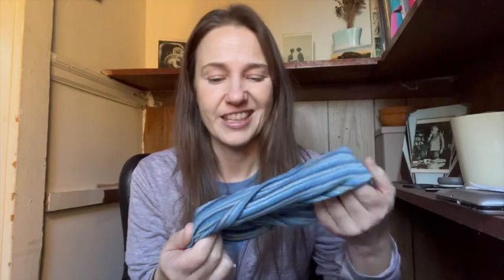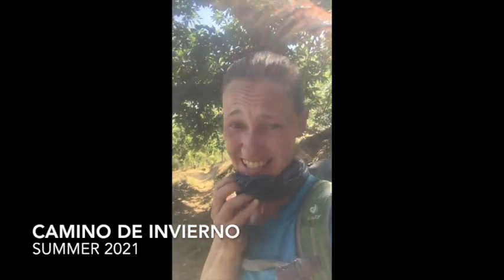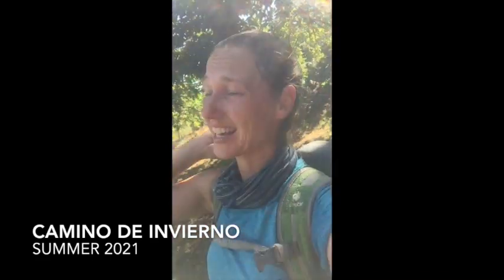Camino Gear Favorite: The Buff!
A buff, a neck gaiter, a neck warmer. Lots of different names and even more uses... tune in to hear about how I use one of my favorite pieces of Camino gear!